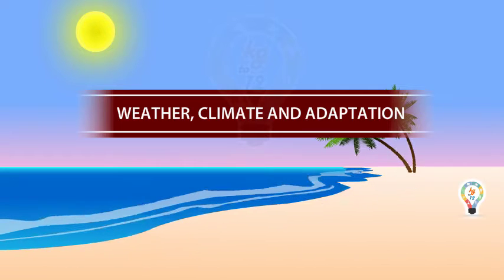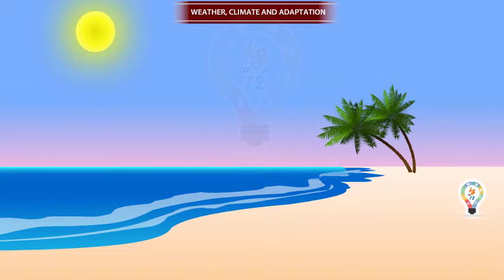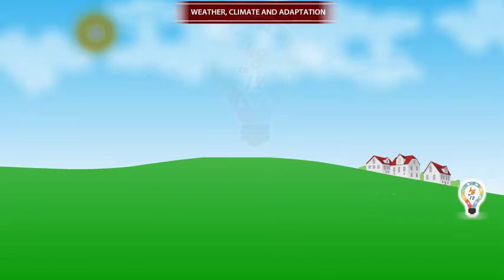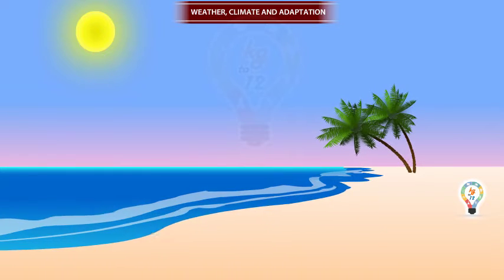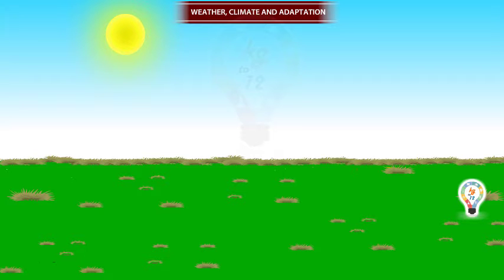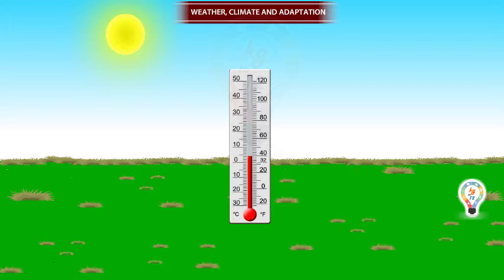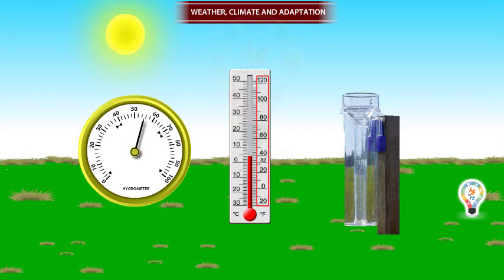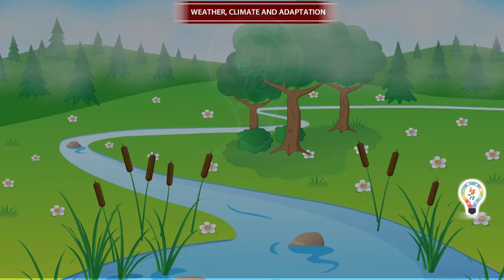Weather climate and adaptation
The average weather pattern taken over a longer time is called the climate of the place.

Different parts of the earth have different types of climate. The sun is responsible for this difference in climatic conditions.

Climate is described in terms of overall temperature distributions and air pressure. Based on the precipitation and the temperature five major types of climates are recognised. They are,
     •  Moist tropical climate
     •  Dry climate
     •  Humid middle latitude climate
     •  Continental climate
     •  Cold climate